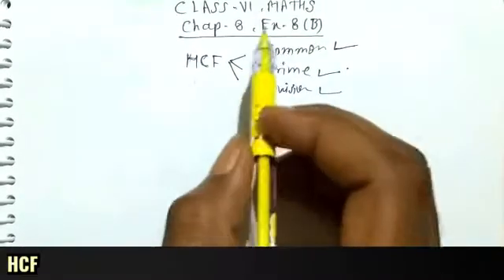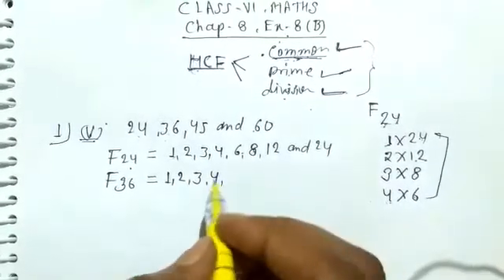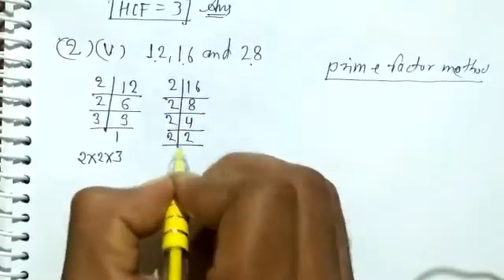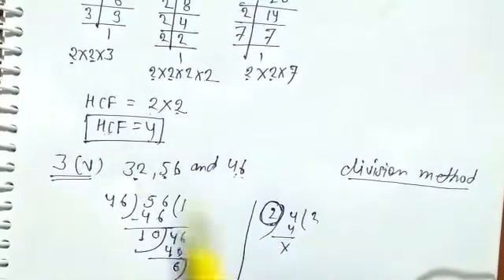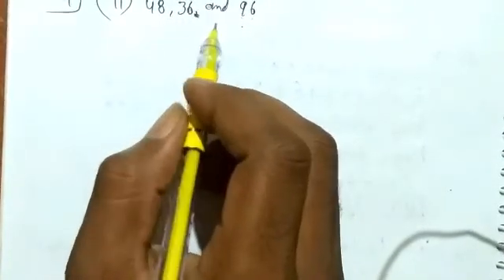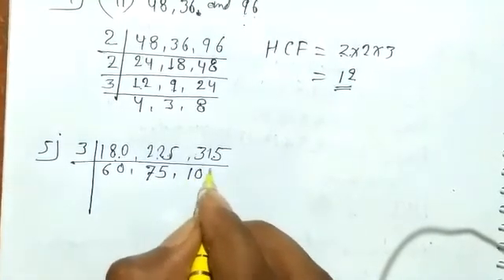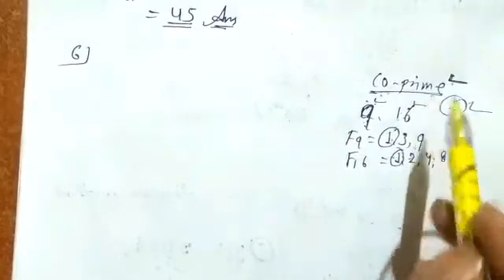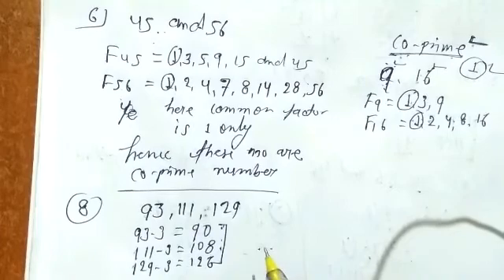HCF and LCM part -3 Class VI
In this video you will learn how to find the HCF of given numbers